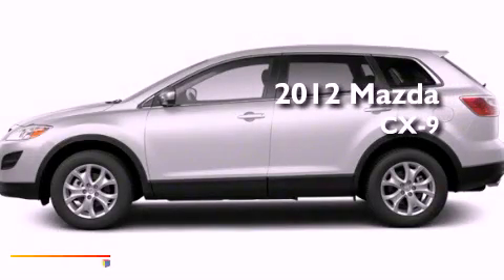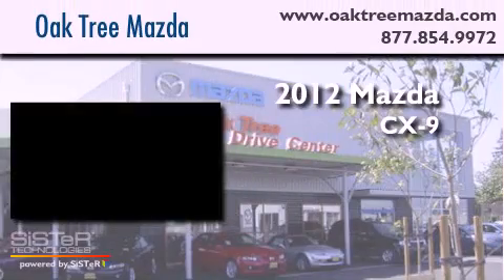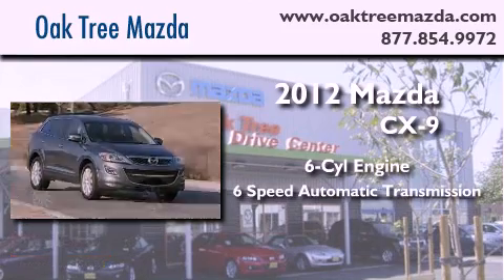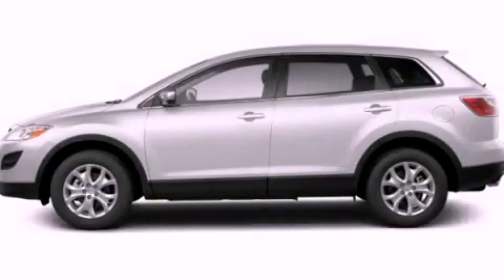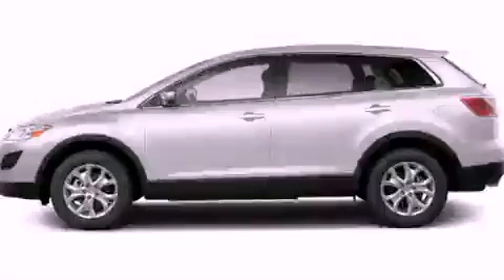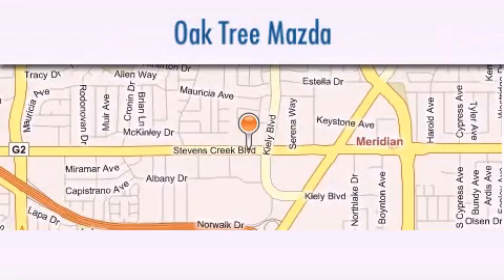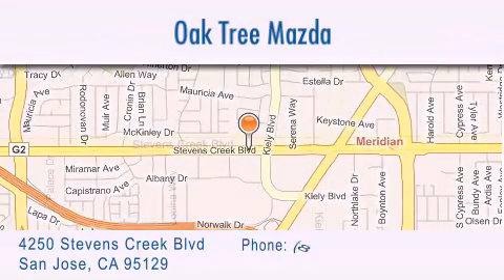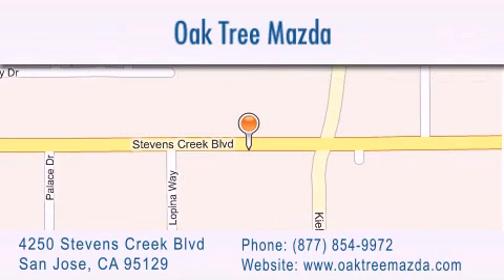2012 Mazda CX-9 San Jose CA 95129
Year : 2012

 Make : Mazda

 Model : CX-9

 Engine : 3.7 V6 FI DOHC 24V

 Trans . : Automatic

 Exterior : Crystal White Pearl Mica

 Miles : 7

 Interior : Sand

 Stock : O21887

 4250 Stevens Creek Blvd